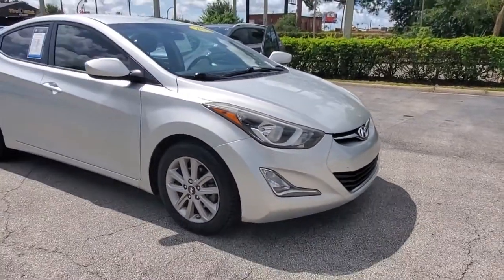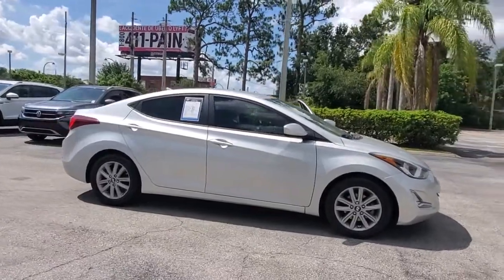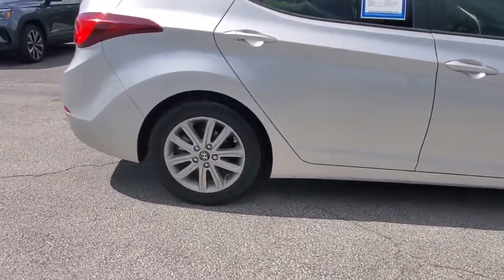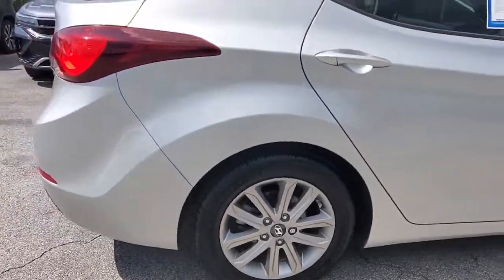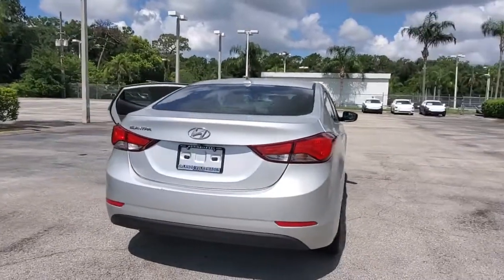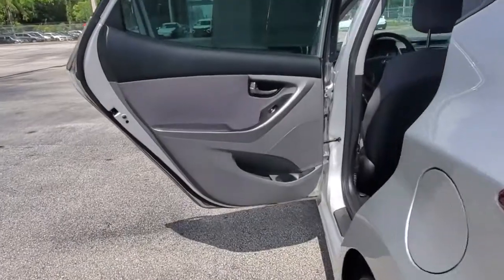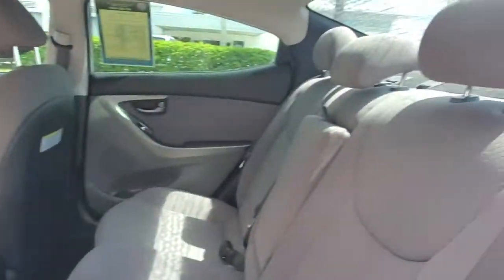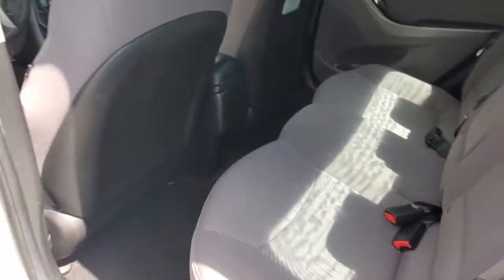2015 Hyundai Elantra Orlando, Sanford, Kissimmee, Clermont, Winter Park, FL 22040A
Symphony Silver Used 2015 Hyundai Elantra available in Orlando, Florida at Orlando VW South. Servicing the Sanford, Kissimmee, Clermont, Winter Park, FL area.

5474 S Orange Blossom Trl

2015 Hyundai Elantra Symphony Silver SE FWD 6-Speed Automatic with Shiftronic 1.8L I4 MPI DOHC 16V ULEV II 145hpbrbrFamily appeal with a sporty feel ! Recent Arrival! 28/38 City/Highway MPGbrbrAwards:br  * 2015 KBB.com 10 Best UberX CandidatesbrOrlando VW South proudly serving the following communities: Orlando, Kissimmee, Clermont, Melbourne, The Villages, Windermere, Davenport, St Cloud, Longwood, Sanford, Lake Mary, Lakeland, Oviedo, Cocoa, Titusville, Daytona Beach.